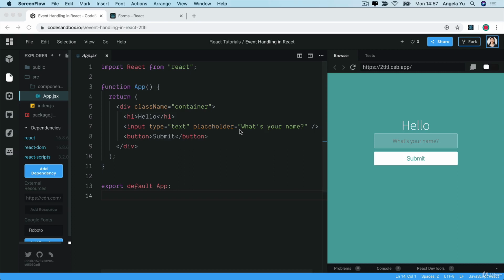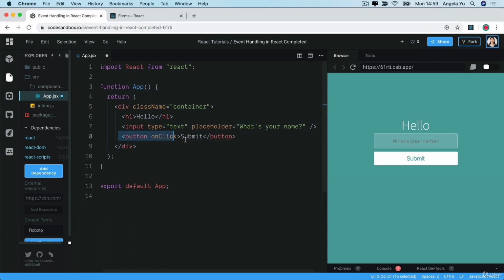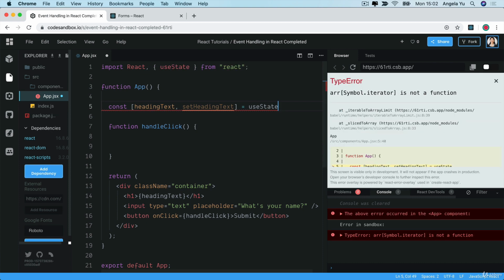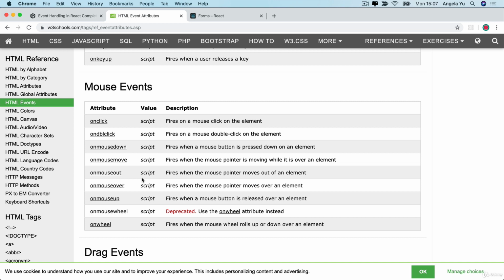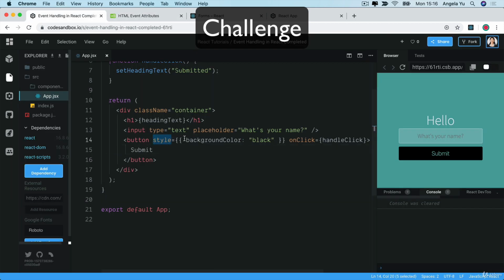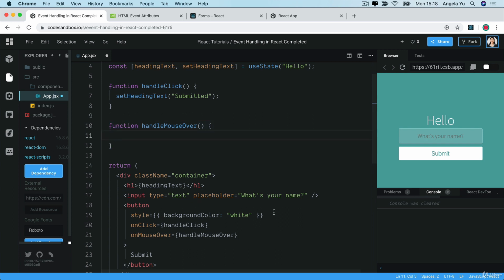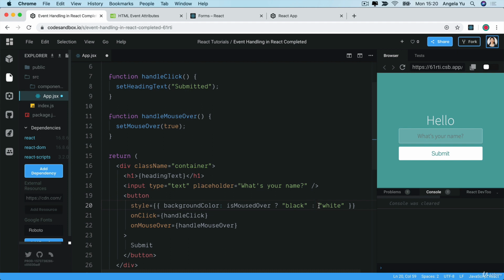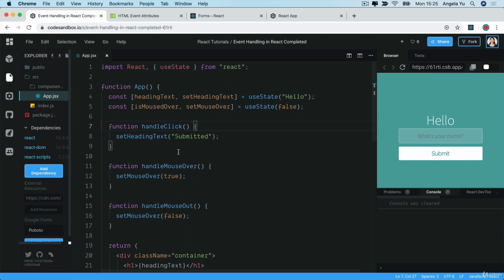Event Handling in React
Learn how to handle events in React, a crucial skill for any React developer. This video covers the basics of event handling, including how to attach event listeners to components, handle user interactions, and manage state changes. You'll discover how to use event handlers to respond to user input, such as clicks, submits, and changes, and how to prevent default browser behavior. Whether you're building a simple todo list or a complex web application, understanding event handling in React is essential. This tutorial provides a step-by-step guide to event handling, including examples and best practices to help you become proficient in React event handling. By the end of this video, you'll be able to confidently handle events in your React applications and take your skills to the next level.